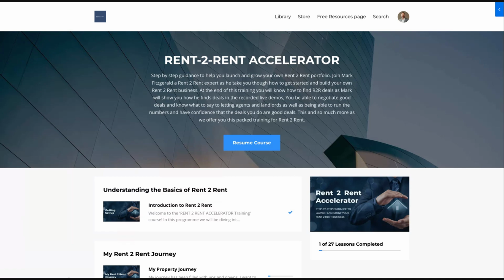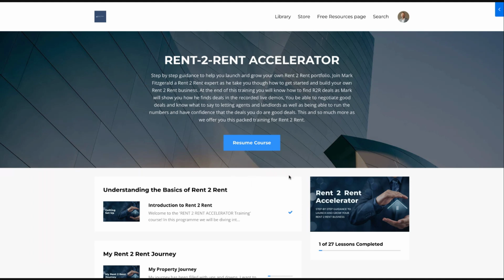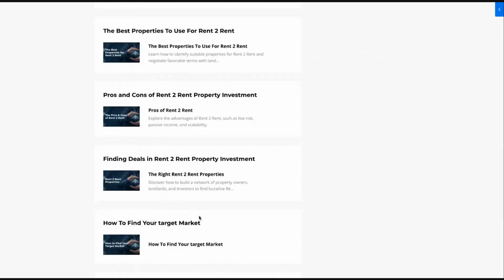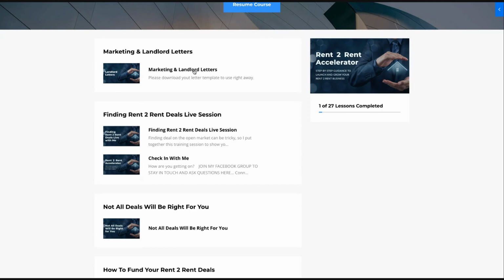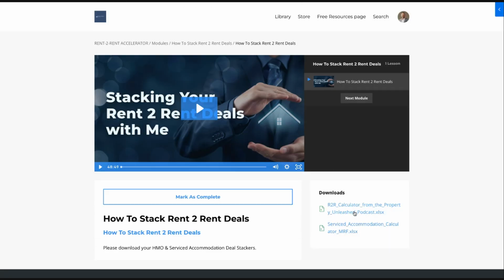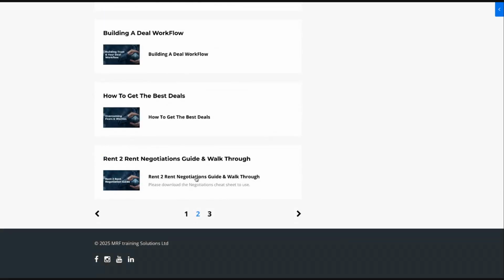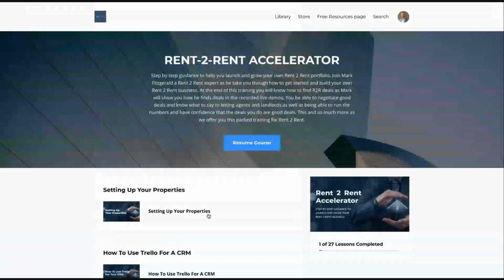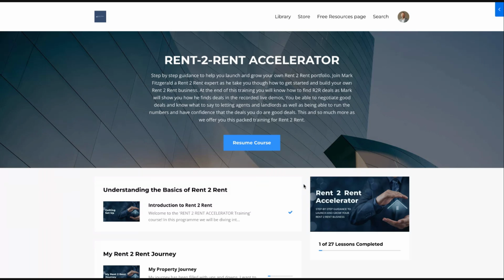Rent 2 Rent Accelerator Training Walk Through.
Have a look at this packed training that can help you get started and build a successful Rent 2 Rent Business.